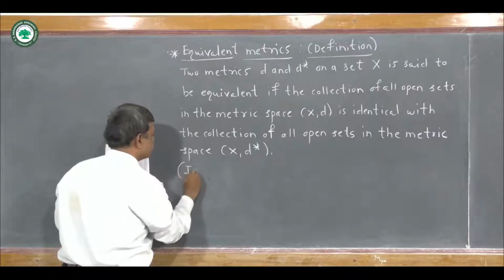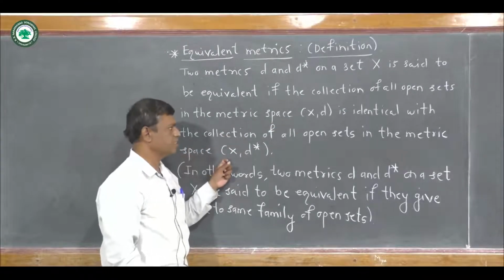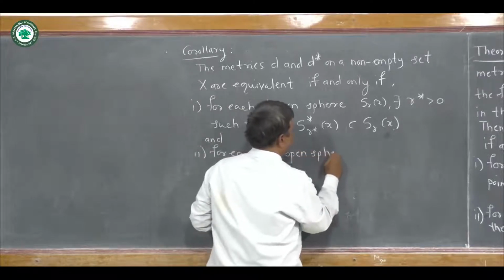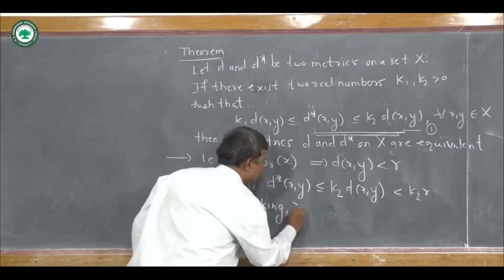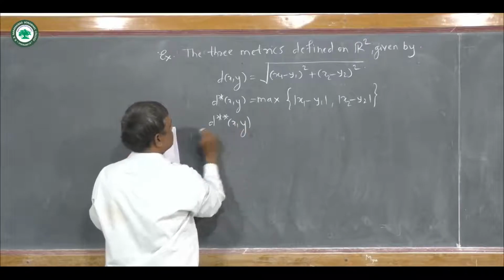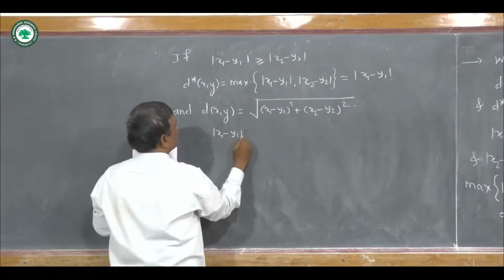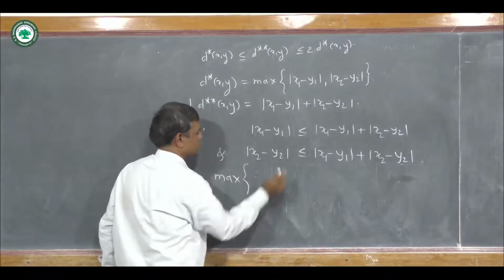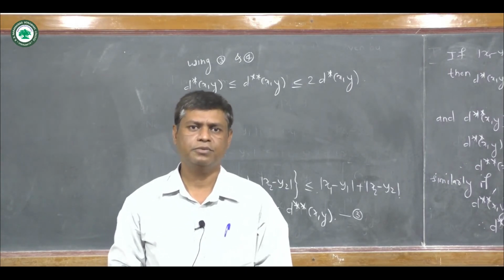T.Y.B.Sc (Math) || Topic: Equivalent Metrics || By Prof. Jagtap R.R